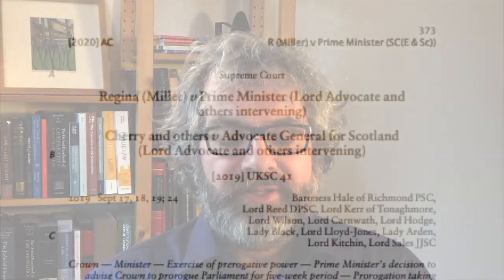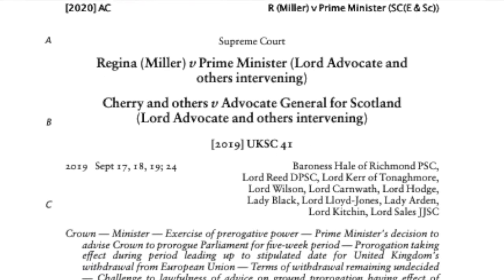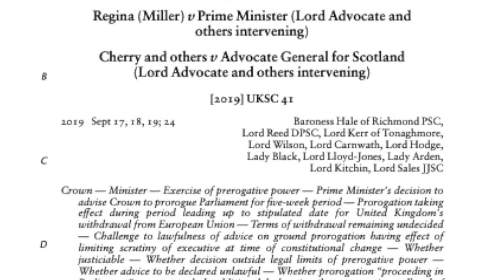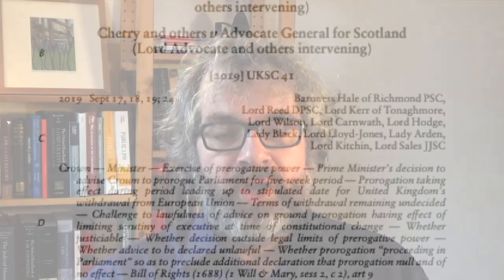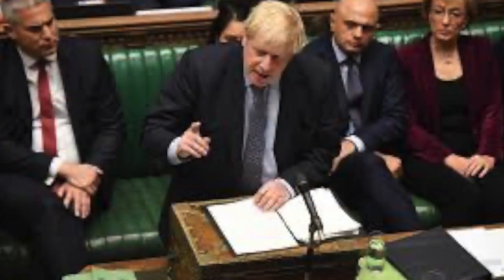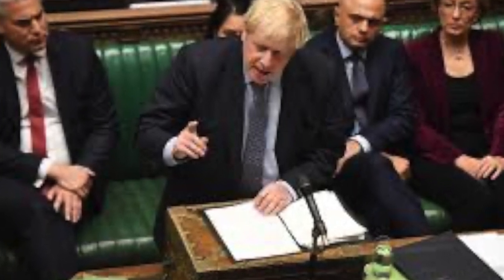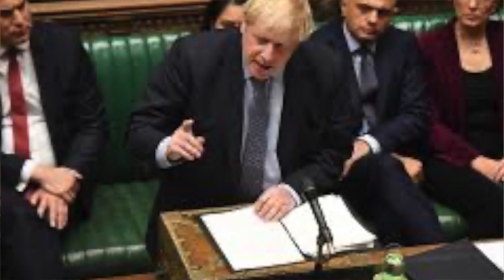The United Kingdom's unstructured constitution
In this video, I argue that the most significant feature of the United Kingdom's constitution is not that it is unwritten, but that it is unstructured. It creates institutions and defines their powers, but it does not offer an authoritative account of their purpose, or how they relate to each other.

My co-edited book, Executive Decision-Making and the Courts: Revisiting the Origins of Modern Judicial Review is out now with Hart publishing.
All author royalties go the Public Law Project. Find out more about their important work